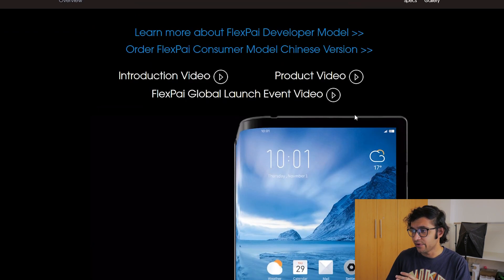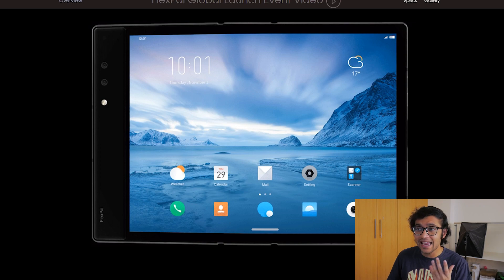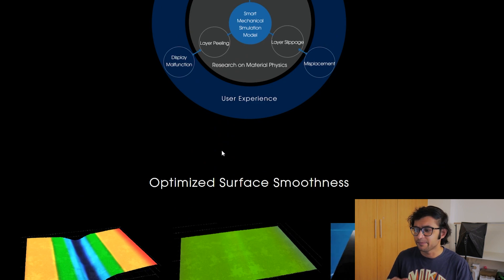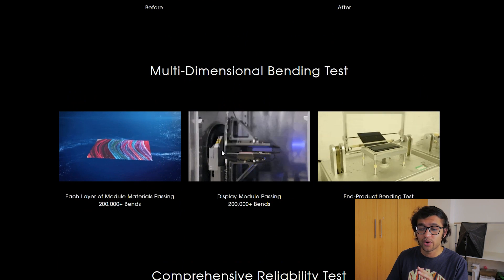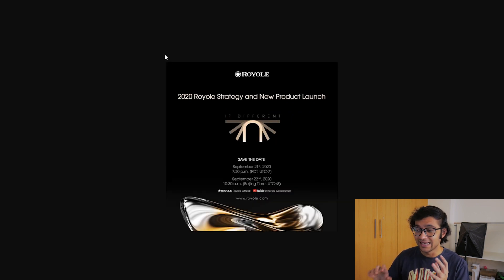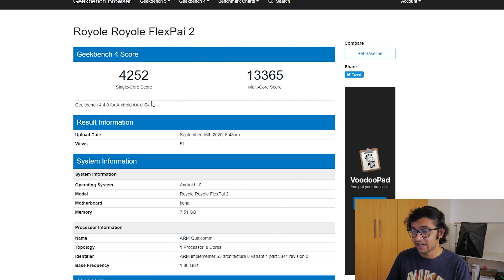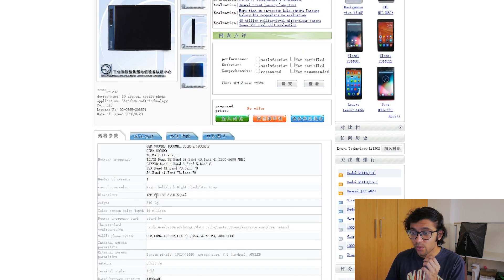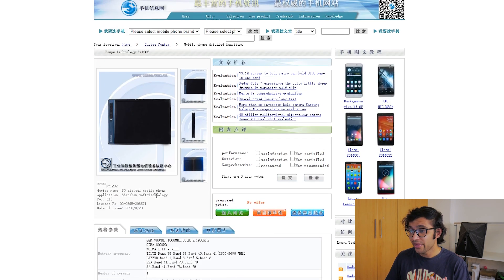Royole Flexpai 2: Leaks and First Impressions!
The Royole Flexpai was the first ever foldable smartphone in the market, launched around 2 years ago. Since then, we have seen quite a few iterations of foldable smartphones, with Royole wanting to get in on the action again with the Flexpai 2. It features an improved display technology, better specifications and hopefully, some better software optimization as well. The phone officially comes out on September 21 but in this video, we go over what we know so far and all the leaks associated with the phone.

- Sennheiser Momentum True Wireless 2 Earphones:

- Asus TUF A15:

- Samsung Galaxy Note series: